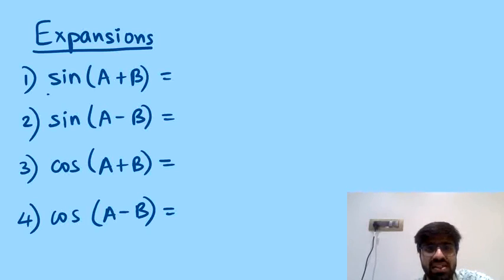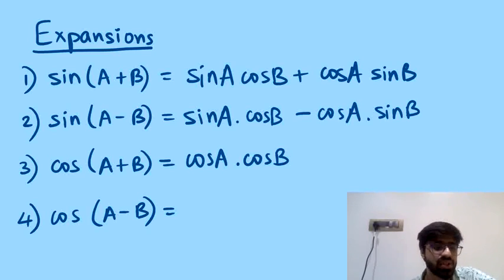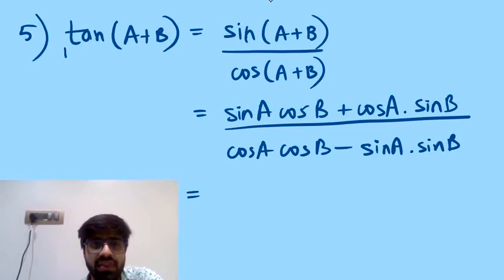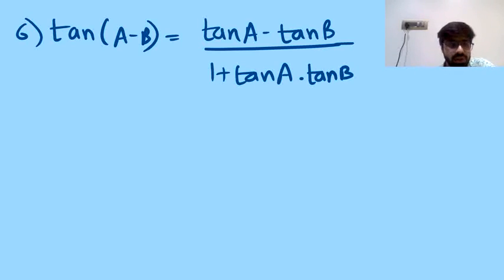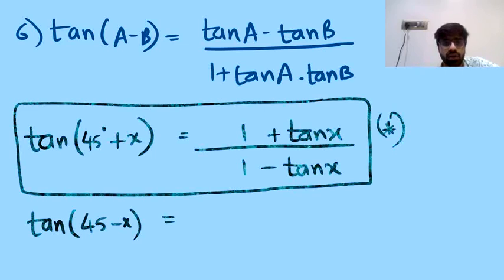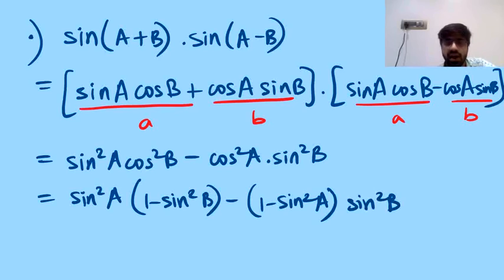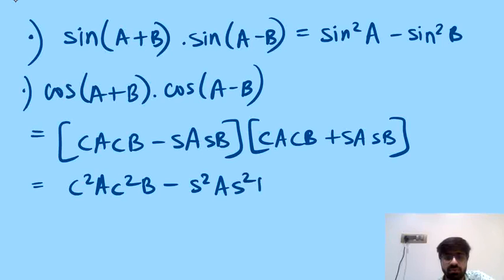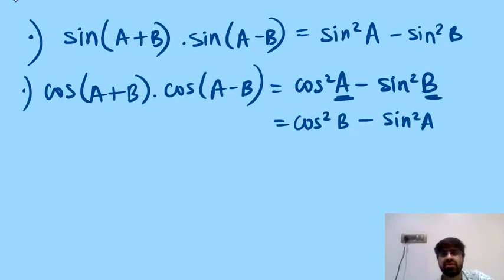Trigonometry - part 2 | JEE Mains / Advanced | NEET | IIT | 11th and 12th college exams | NCERT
Link to full playlist of trigonometry